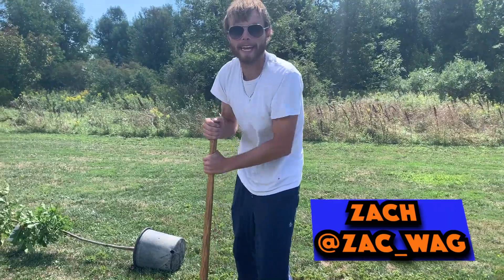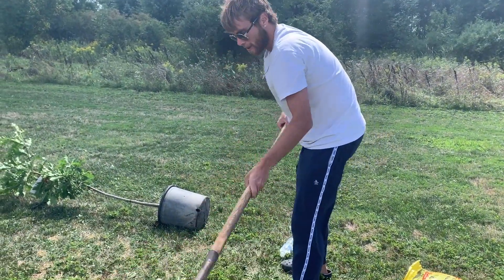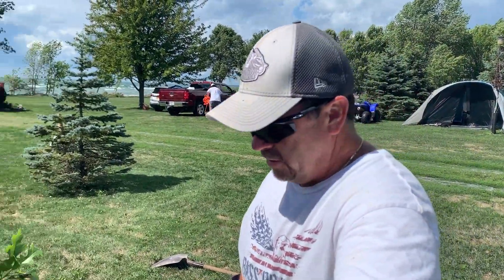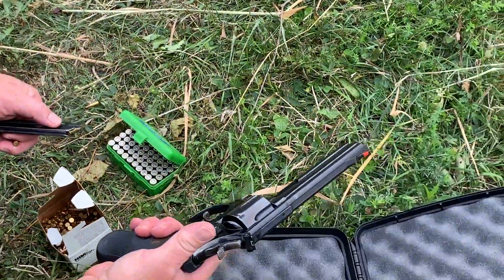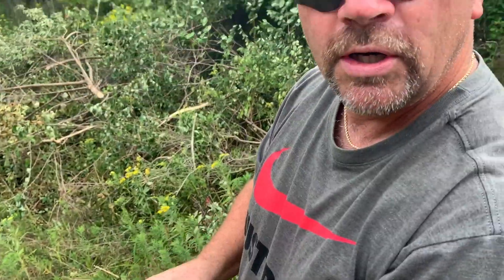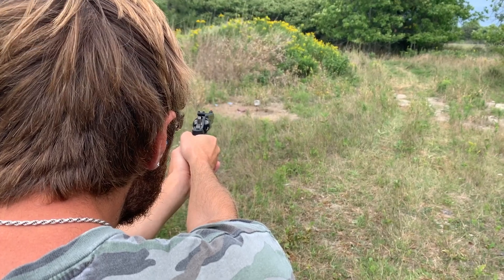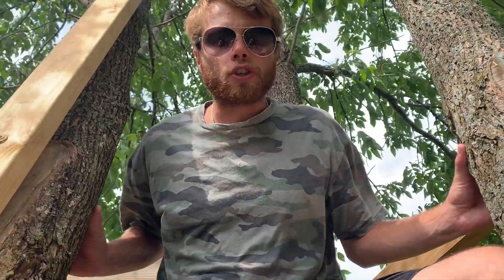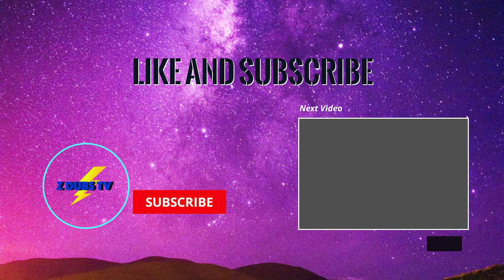S 2 EP 4: SHOOTING GUNS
Zach spends a nice relaxing weekend at camp. Helping Johnny Savage plant a tree and shooting guns, things get interesting! like always!